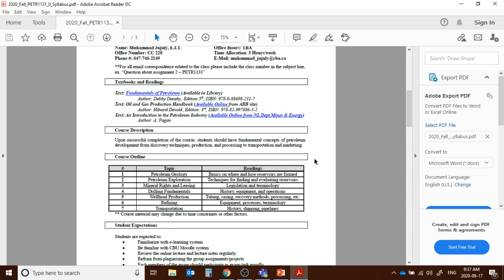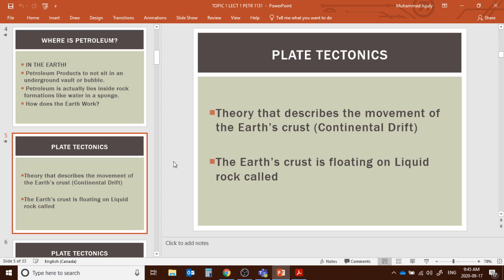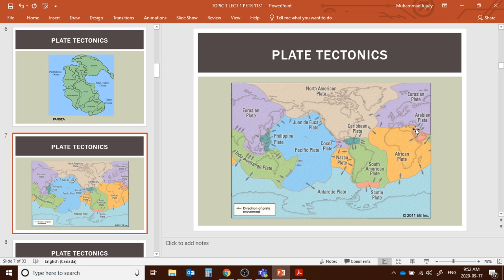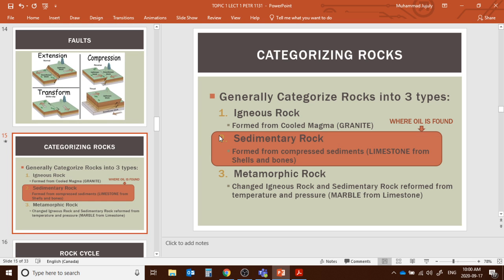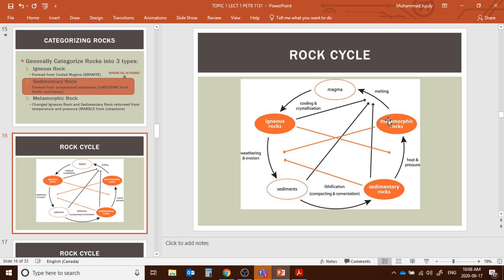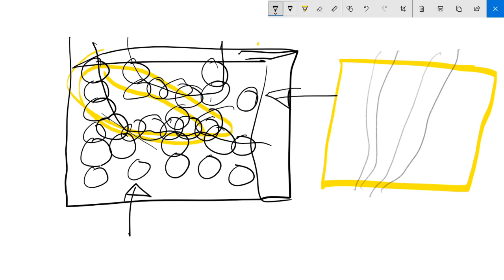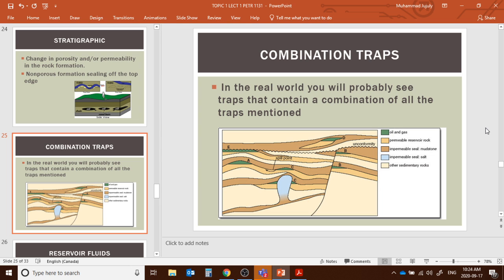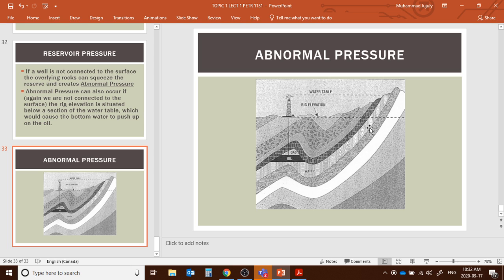PETR1131-1 Lecture 2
This lecture is for the CBU course PETR 1131-1 PETROLEUM PRODUCTION & PROCESSING